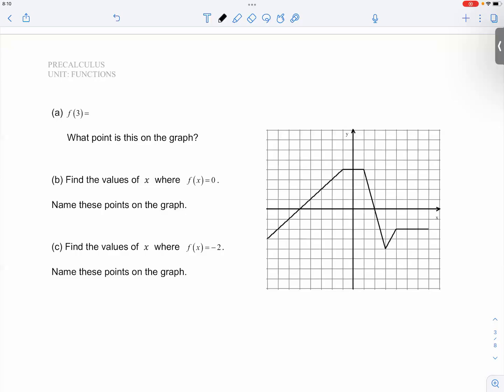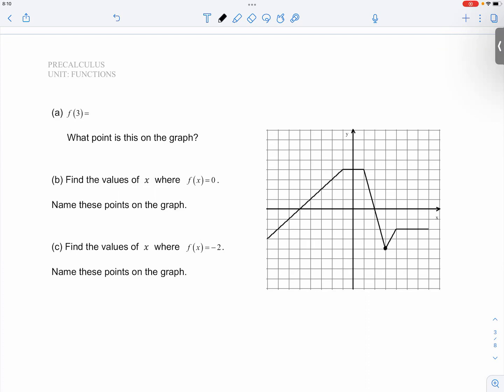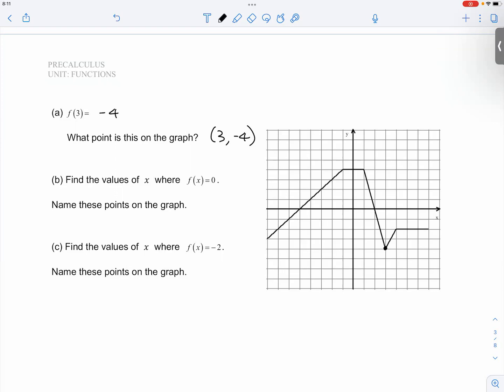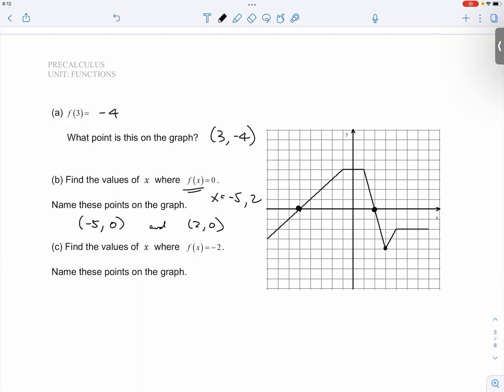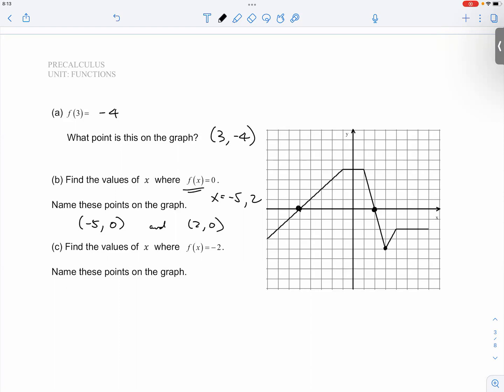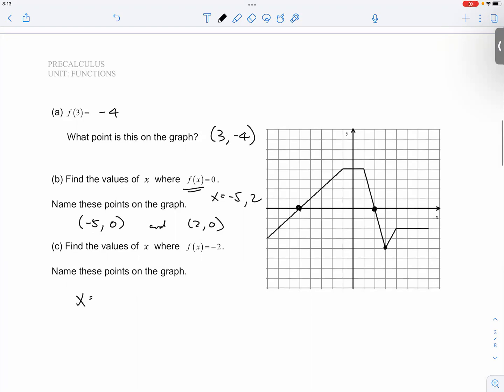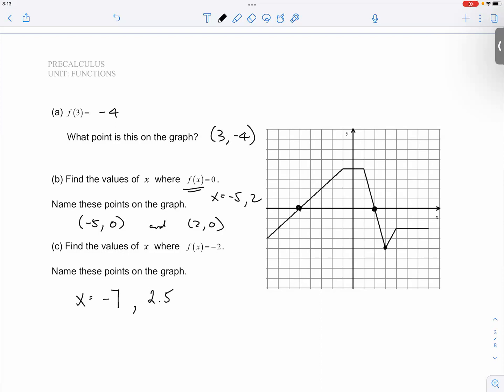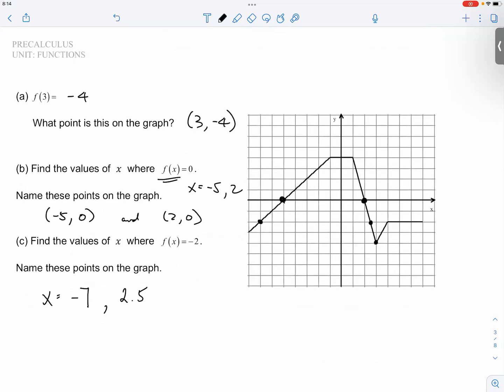[PreCal] Unit 1: Function Review: Extract Information from Graph (Interval notations)